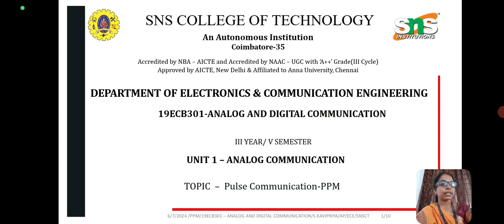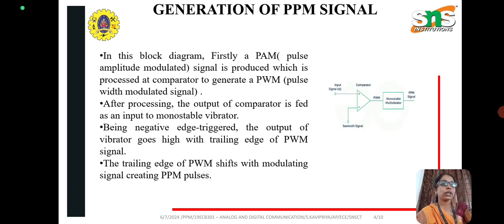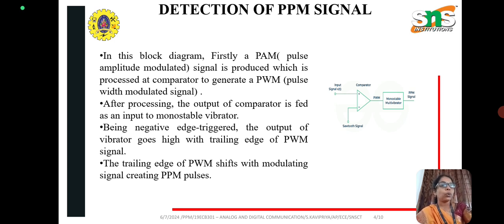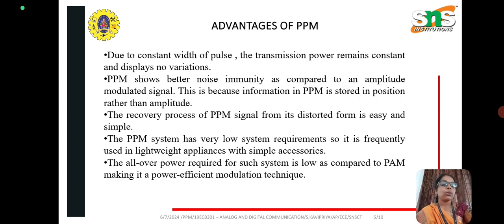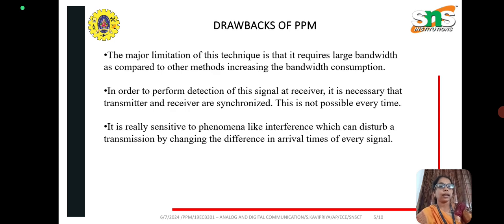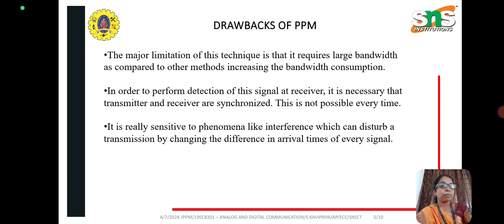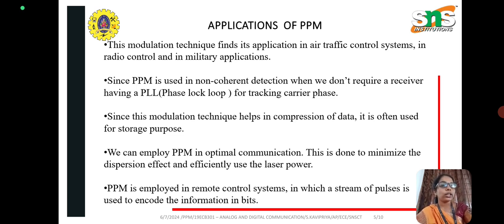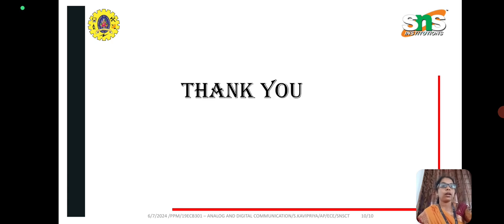Pulse Position Modulation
This video is about pulse amplitude modulation and de modulation and advantages, drawbacks and applications of PAM